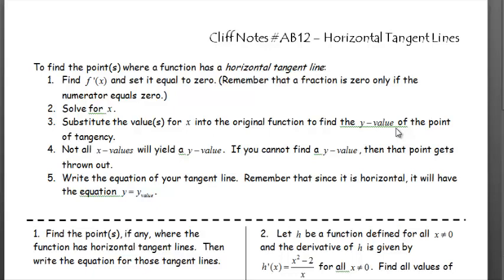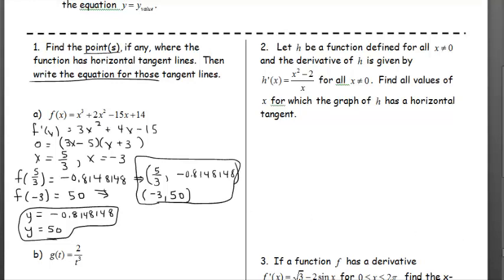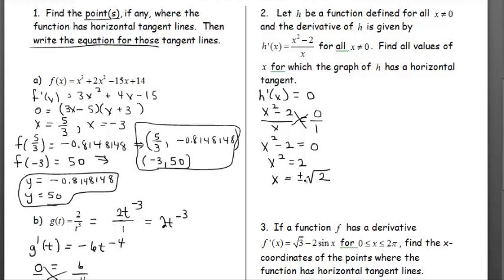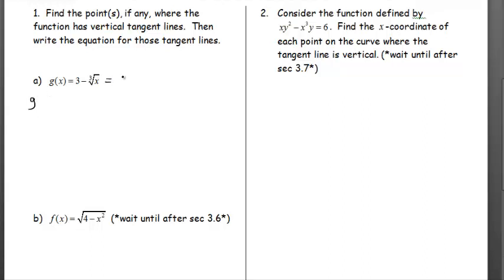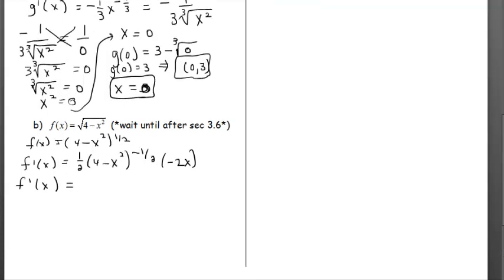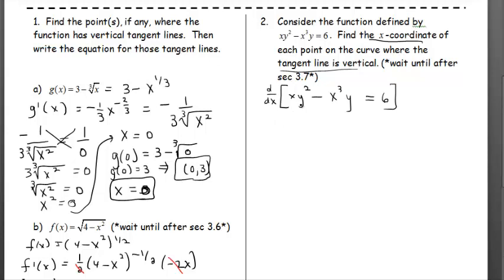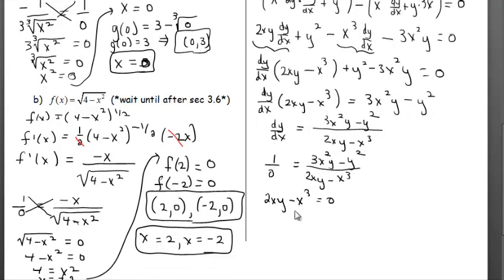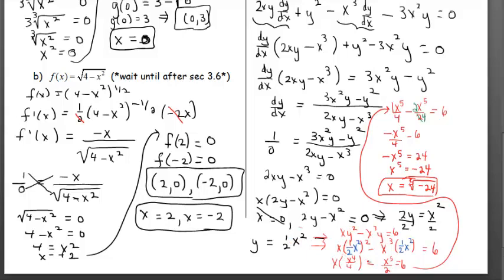Cliff Notes AB #12 and #13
Horizontal Tangents
Vertical Tangents